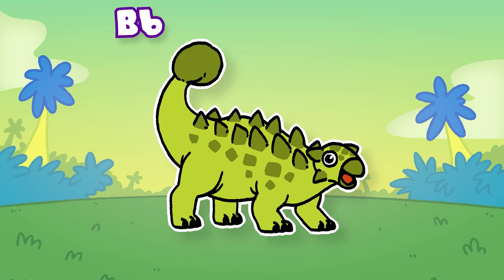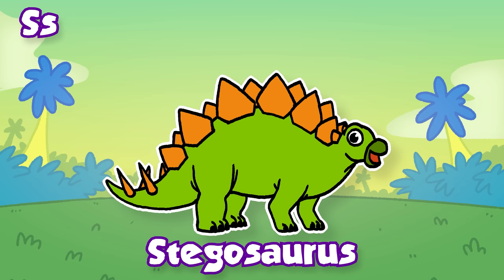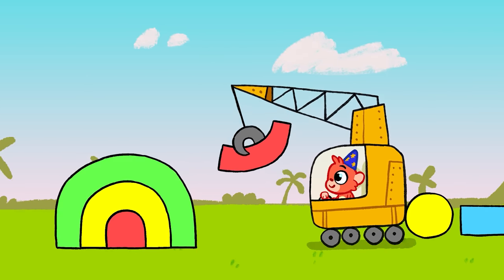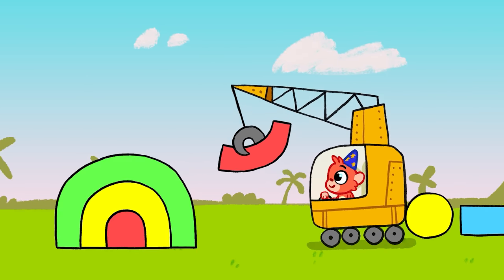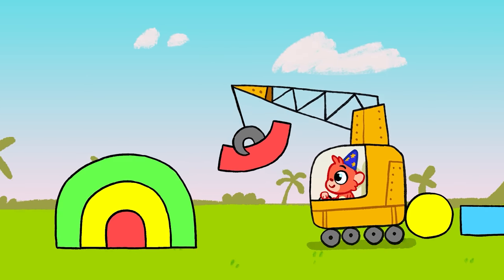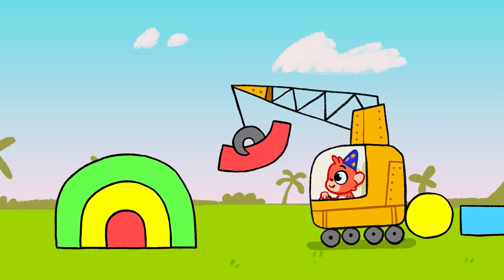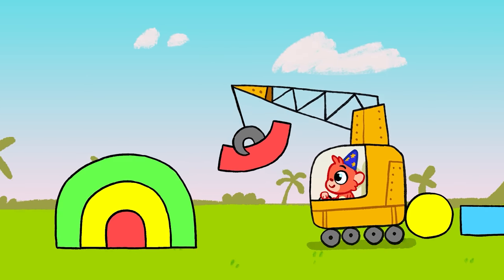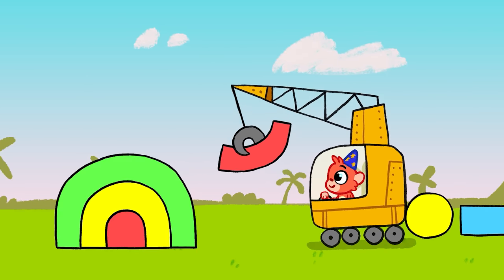Baboo builds a Ceratosaurus and scares a T-REX away | Learn Shapes and Dinosaurs for Kids Club Baboo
00:00 Baboo's Little Crane Builds a CERATOSAURUS
03:07 Welcome to Club Baboo!
03:11 Baboo helps the Ornithomimus get her egg back from a scary Oviraptor
05:46 Learn the ABC with 26 Dinosaur Names
08:23 Baboo's Little Crane builds an Ankylosaurus
10:10 Baboo is trying to whack a Piñata but hits a Velociraptor instead
11:00 Baboo is watering the flowers with the Brachiosaurus
11:44 Club Baboo is having a water pistol fight and gets help from a Brachiosaurus
13:05 Help Baboo solve this Dinosaur Puzzle
14:33 Zuniceratops
15:12 Baboo's Little Crane builds a Pterodactyl
16:58 Baboo has found the dinosaur bones of a Pterodactyl
19:35 The Club finds a nest with Pterodactyl Babies
21:34 Baboo and Rocky are flying a Kite and scare off a Pterodactyl
22:34 Baboo and Rocky are making Balloon Animals and fight a scary Pterodactyl
23:55 Baboo's Little Crane builds a Brachiosaurus
25:52 Baboo saves the Triceratop-babies with the help of a Brachiosaurus from an angry Pterodactyl
28:54 Rocky is cycling on the neck of a brachiosaurus
29:52 Playing the Crane Game
31:49 Club Baboo is picking strawberries with a Brachiosaurus in the rain
33:21 Learn Dinosaur names with this Baby Dinosaurs Puzzle
35:17 Learn about this mystery dinosaur with Baboo | Stegosaurus
38:27 SK43_Schiettent_VoorComp.mp4
39:30 Club Baboo and the PIZZASAURUS
40:29 Duke and Baboo are picking lots of Bananas with a baby Triceratops
41:28 Baboo and a baby Triceratops are playing fetch with a tennis ball and are attacked by a Velociraptor
44:19 Baboo's Little Crane builds a Triceratops
46:22 Learn about this mystery dinosaur with Baboo | Triceratops
48:57 Baboo and the club are playing with a ball and a baby triceratops!
49:37 Baboo and Rocky throw a Boomerang and hit an angry Spinosaurus
50:51 Rocky and Baboo are playing a Marble Game with a Dinosaur
51:58 Baboo has found the dinosaur bones of a Carnotaurus
59:34 Wrong Head Dinosaurs - Ankylosaurus, Spinosaurus, Parasaurolophus